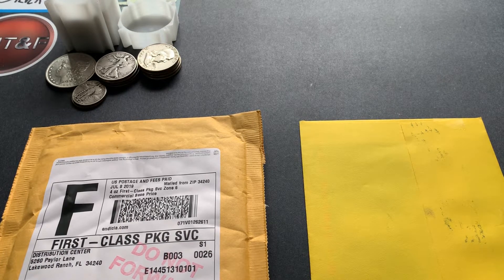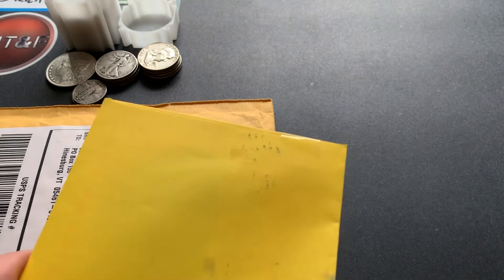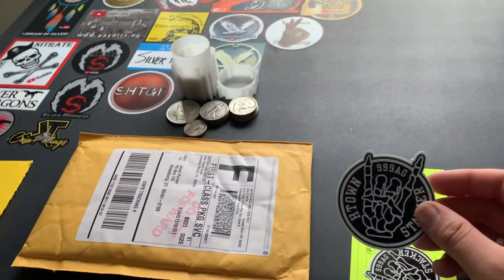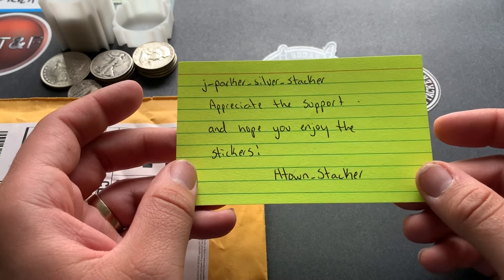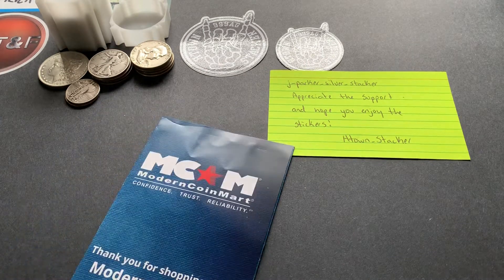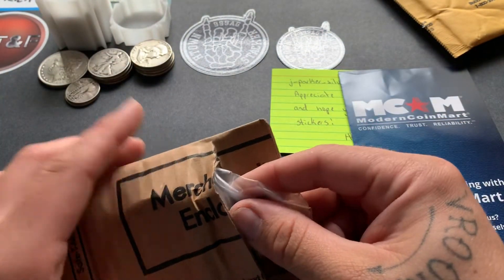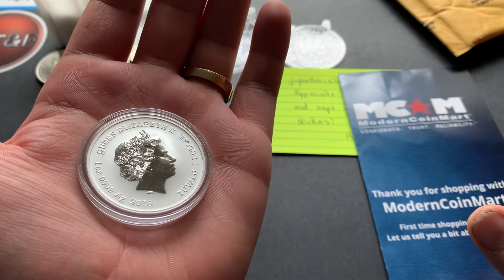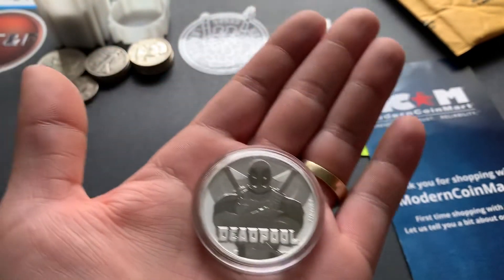DEADPOOL 1oz Silver eBay bucks Purchase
Hey everyone hope all is well! Also started an Instagram page for my YouTube channel:

If you wanna friend mail or do a sticker trade here is my address:
J PARKER